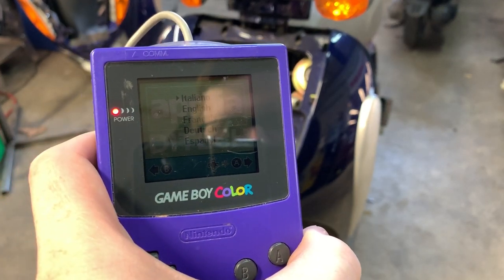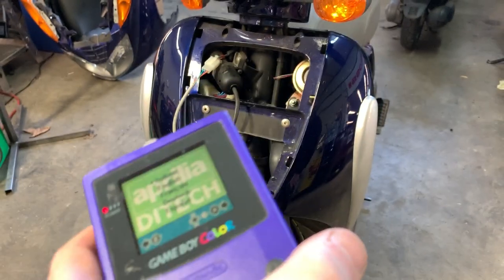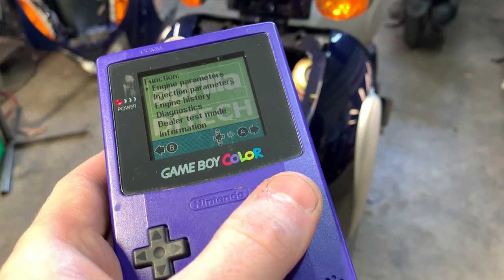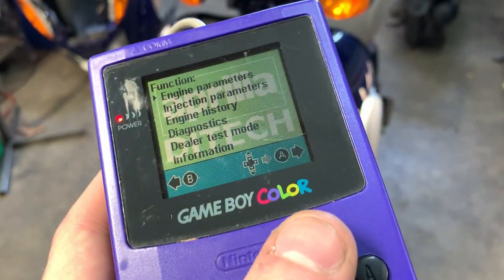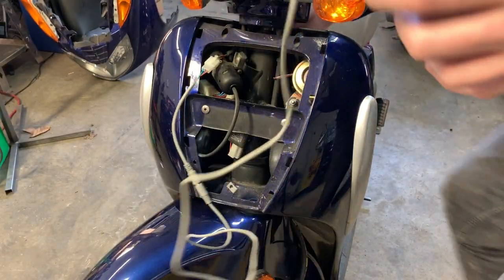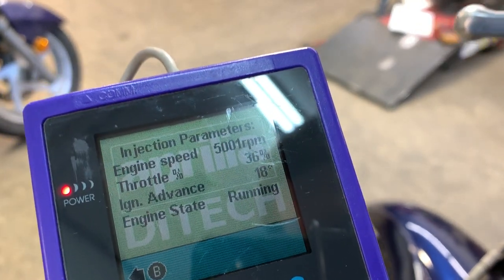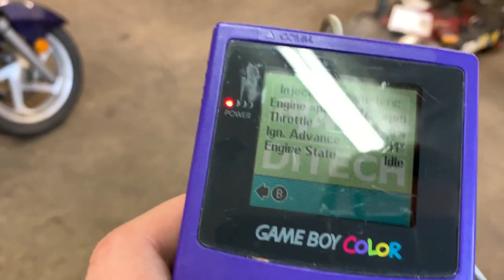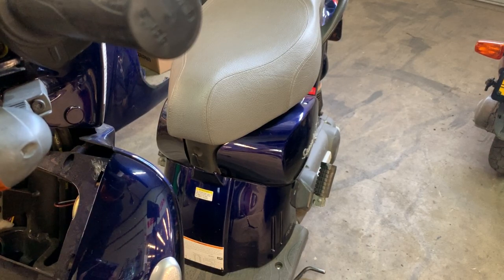Aprilia DiTech Interface Derestriction Service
ScooterSwapShop is now proud to offer a "Dealer mode" derestriction for all DiTech Direct injected 50cc 2t scooters! Improve top speed, throttle response, idling, and acceleration all at once! This is  a MUST for any DiTech scooter with any performance parts, and will greatly improve even stock DiTech scooters.